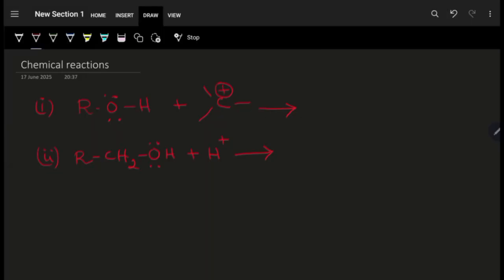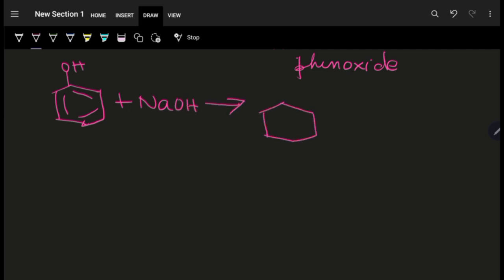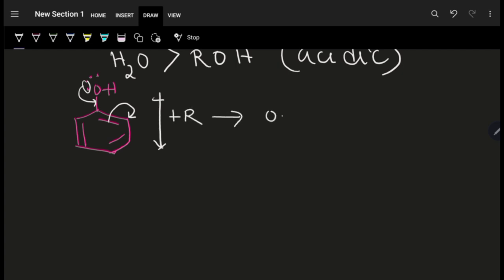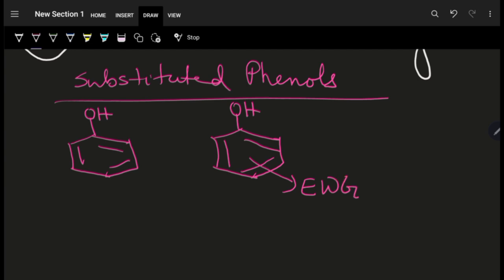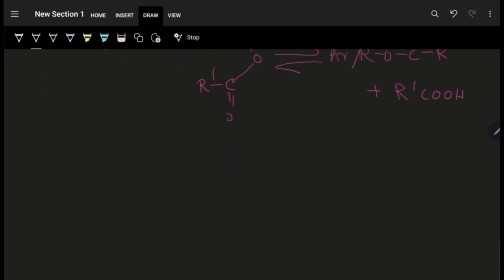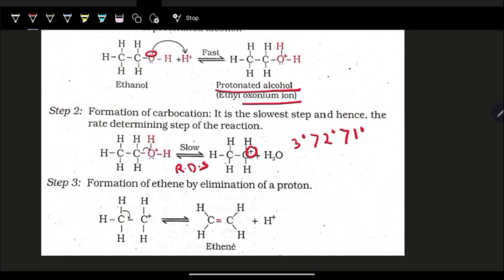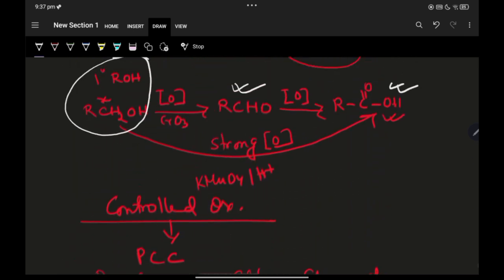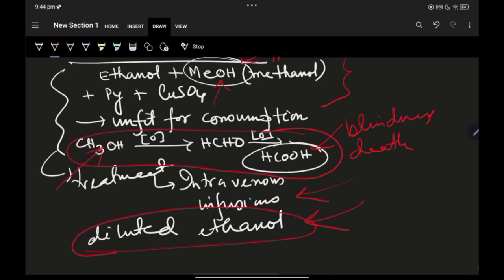Chemical reactions of alcohols and phenols Explained | Class 12 Chemistry Chapter 7 (Part 4)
🔍 What’s Covered in This Video:
✔️ Reaction involving O-H Bond Breaking
✔️ Reaction involving C-O Bond Breaking